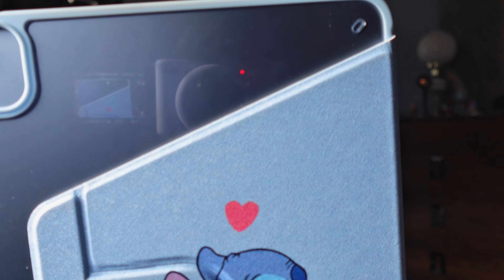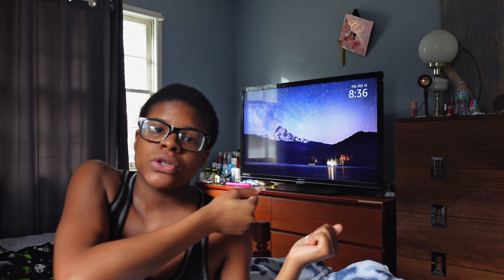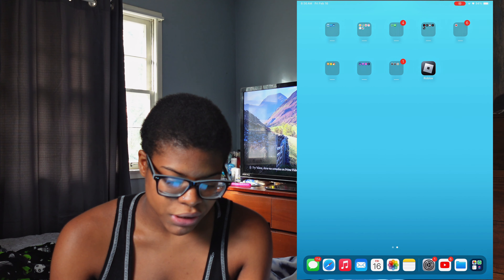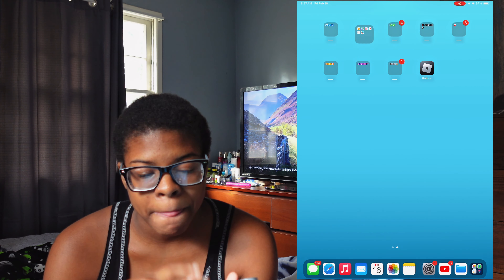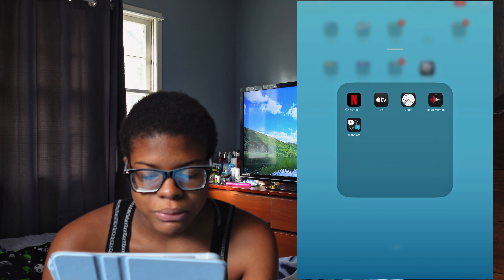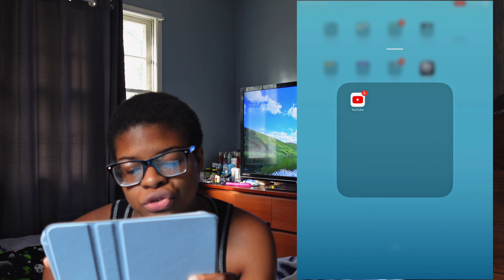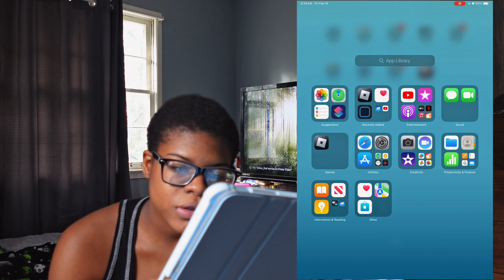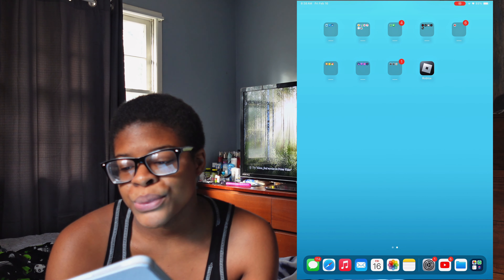what's on my ipad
todays video is a what’s on my iPad Air 4th generation

Q&A:
What camera do I use?
- Sony ZV-1F
What do I use to edit?
- CapCut
What do I use to make my thumbnails?
- CapCut & Canva